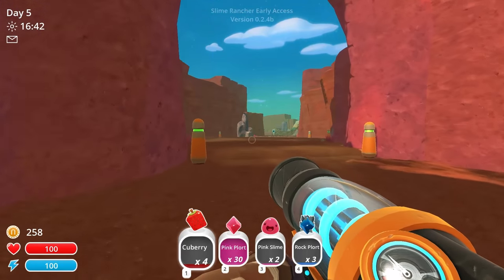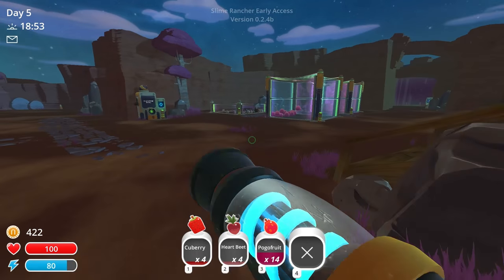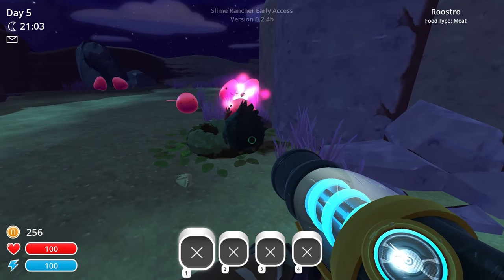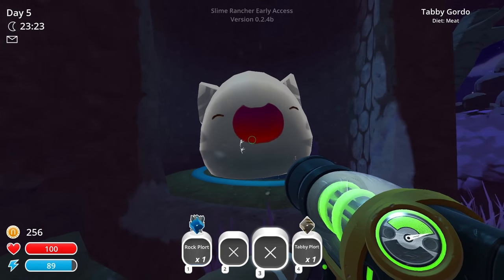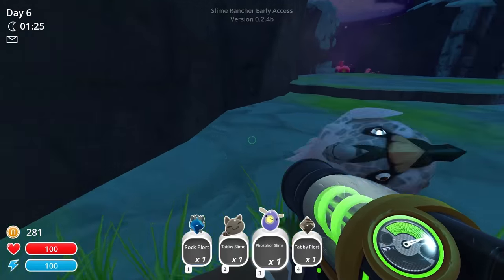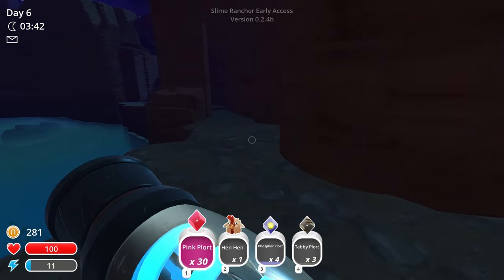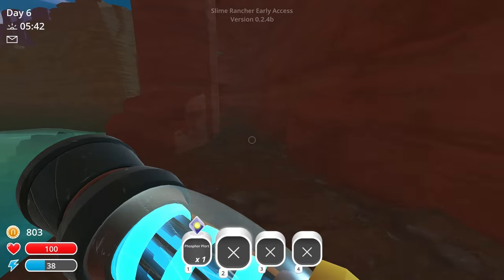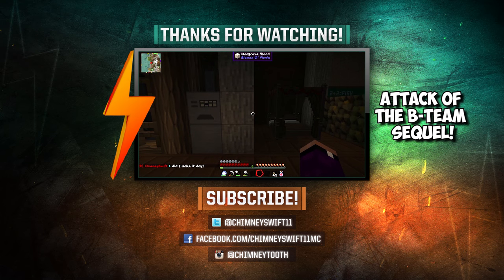SO MANY CRATES! - Slime Rancher: Road to Golden Honey (Ep. 5)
SO many crates in today's episode!